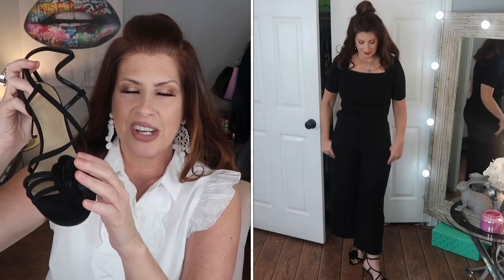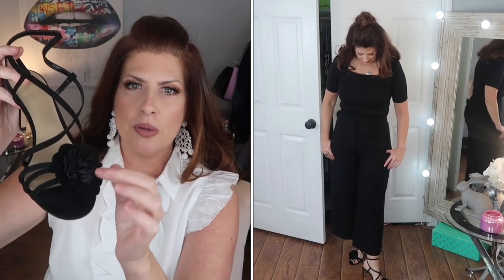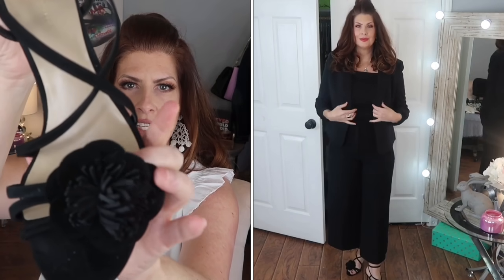Favorites fails and empties April 2020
Favorites Fails and Empties for April. Listed below are the empties and Favorites for April!

Not your Mothers dry Shampoo
Gold Bond neck and chest firming cream/age defense cream
-L’Oréal root coverup in red
Dial liquid body wash
Curology Curology GET your first month free Just pay for shipping
Demora 24kt gold under eye patches
Elf poreless primer
Tarte primer
It bye bye pores illuminating powder
Arcona cranberry toner
Ardell Demi Wispies
Kiss little black dress
Arimika lashes
Ann Taylor flower heels
❤️Darlene for $10 off
👗What I’m Wearing👗
White shirt J Crew
Earrings j crew

Primer Tarte
Primer Elf Poreless
Foundation Estée Lauder double wear water in 2n1
Foundation Estée Lauder futurist in 2n1 and 3w1
Concealer Lancôme Ivorie
Concealer Estée Lauder in light medium
Eyeshadow primer Estée Lauder
Mascara Too Face Damn Girl
Mascara Estée Lauder Rebel
False Eyelashes Arimika Amazon
Lip liner It Cosmetics Romantic Rose
Lip liner Estée Lauder in spice
Lipstick Estée Lauder in naked Ambition
Eyebrows Estée Lauder in Brunette
Eyeliner Estée Lauder in coffee
Blush Too Faced Natural Face
Bronzer Milani
Highlight Figs & Rouge
Highlight Clinique Chubby Stick
Finishing powder It Cosmetics Bye Bye pores illuminating

👗 My Measurements———-👗
Height 5’5 Weight 150
Bust 36DD/34DDD
Waist28/Hips38

❣️Curology GET your first month free Just pay for shipping

❣️Estée Lauder
❣️Ann Taylor

Darlene Denning
6606 FM 1488 Suite148-623